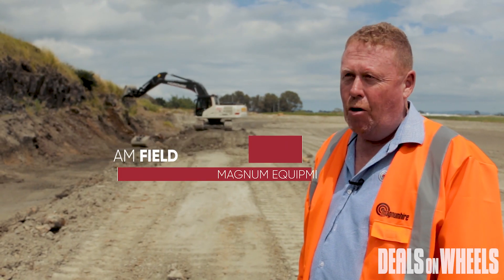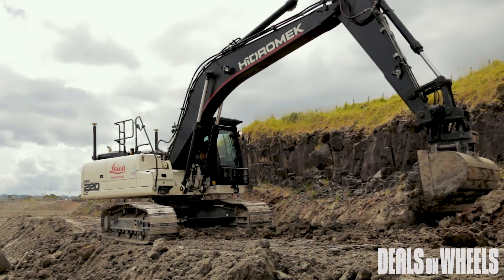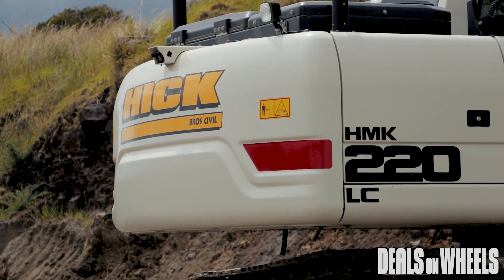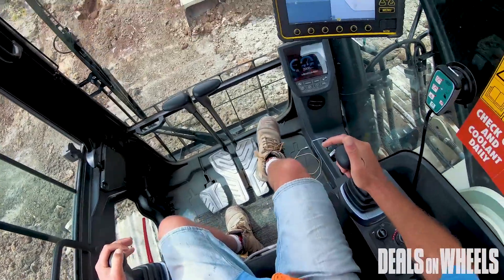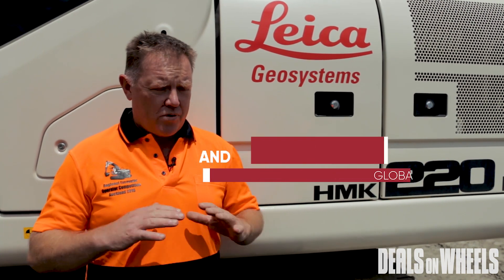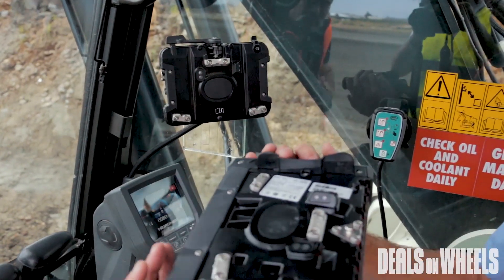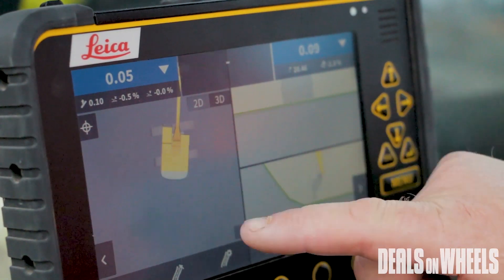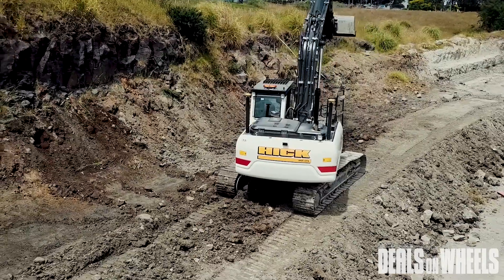Hidromek Excavators powered with Leica Geosystems Machine Control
Leica Geosystems has teamed up with Hidromek for grader and excavator solutions. Machine calibration in millimetres with Leica Geosystems machine control solution installed on the Hidromek excavator